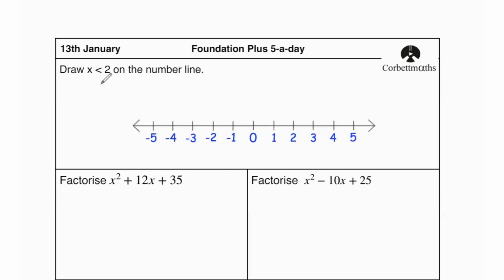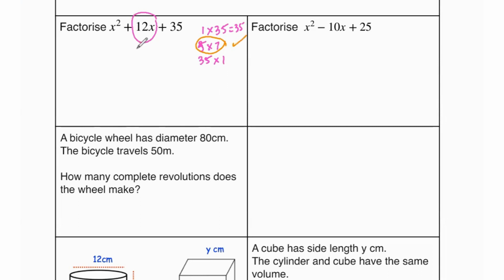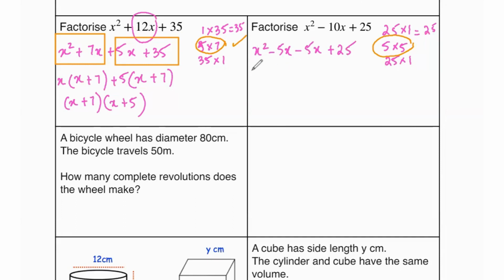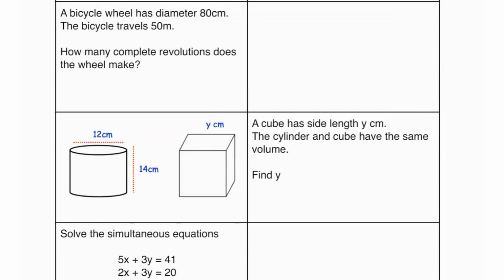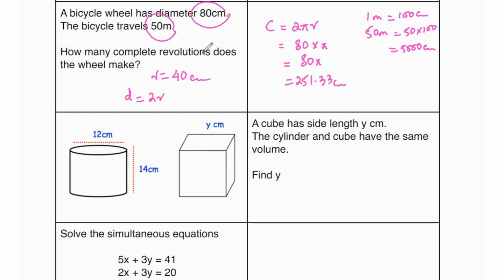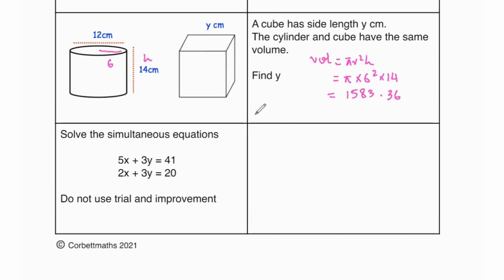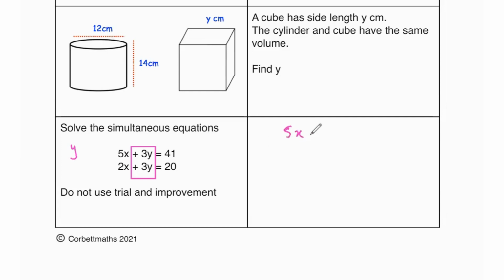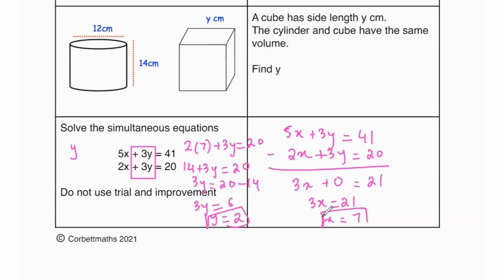Day 13: Revise GCSE Maths Edexcel Foundation Plus (5 QUESTIONS A DAY FOR GRADE 6)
Time Stamps
00:00 Intro
00:05 Q1 - Inequalities on Number Lines
00:28 Q2 - Factorization of Quadratic Equations
02:02 Q3 - Factorization of Quadratic Equations
03:10 Q4 - Circumference of Circles
04:47 Q5 - Volume of 3D Shapes
5:57 Q6 - Simultaneous Equations